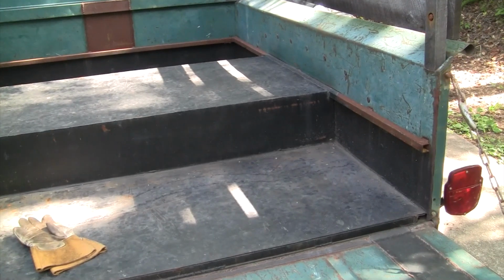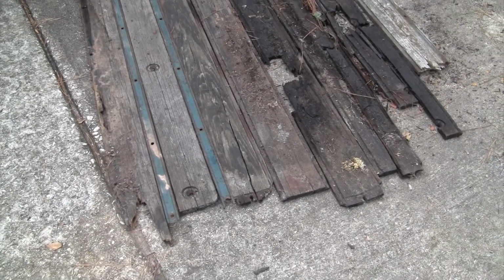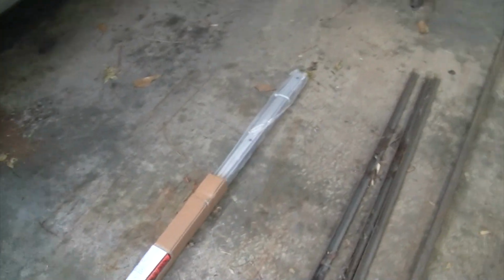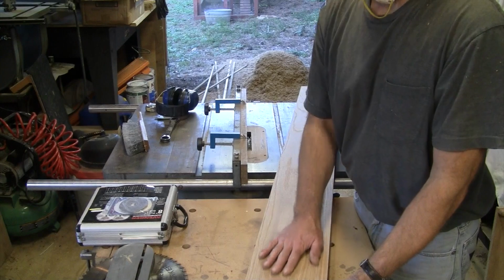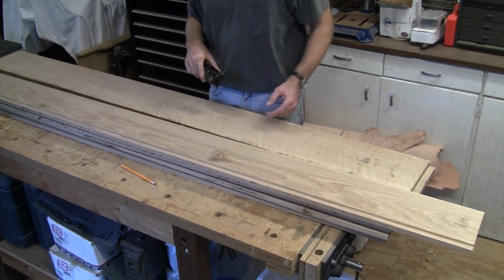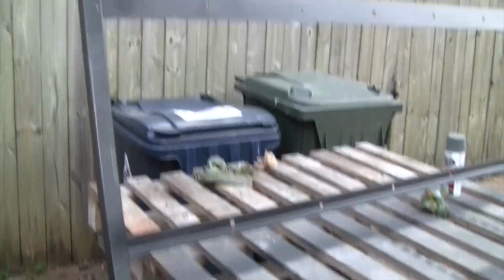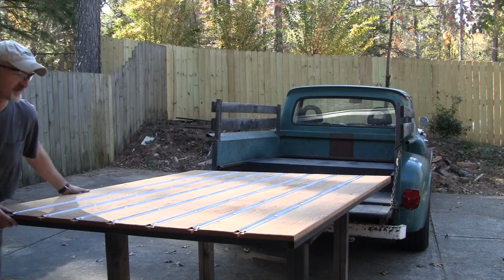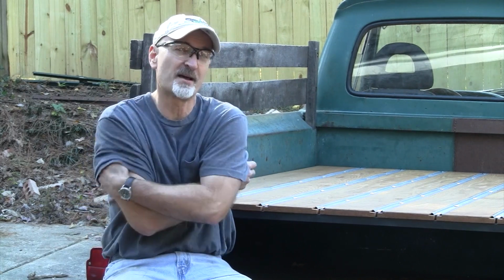1962 F100 Flareside/CVPI frame swap; Episode 25: Bed wood installation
In this episode I review how I installed the white oak wood bed in the truck.  Enjoy!